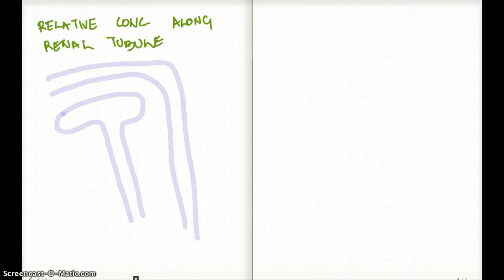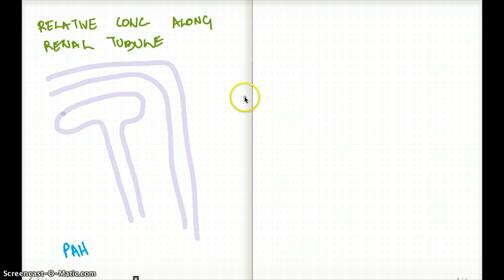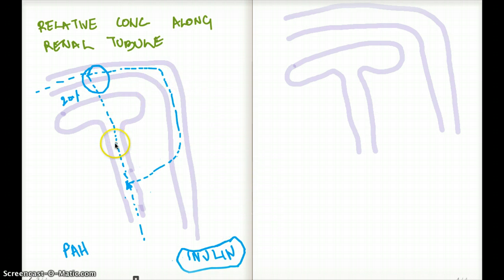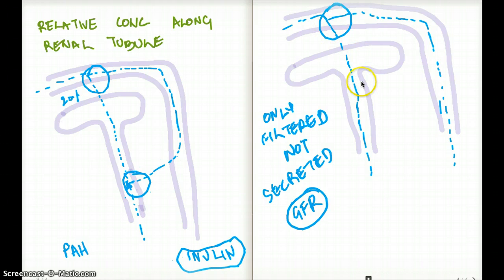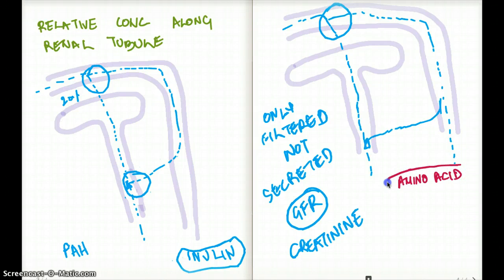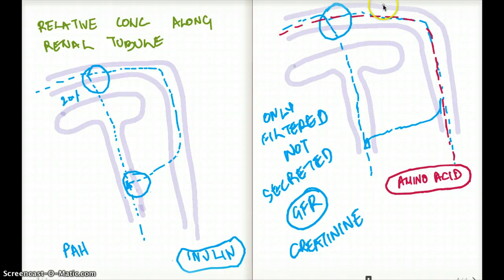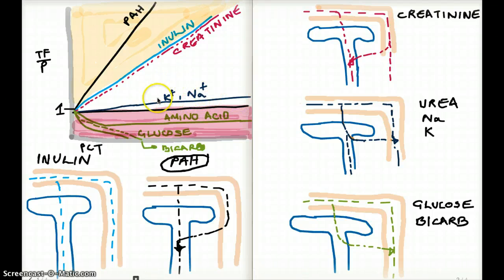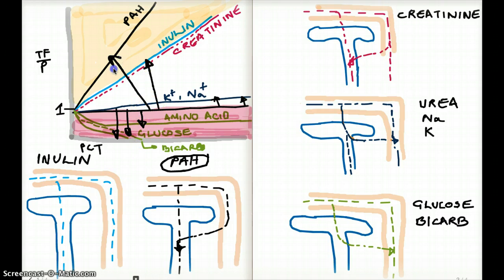TF/P Graph : Relative Conc Along Renal Tubule